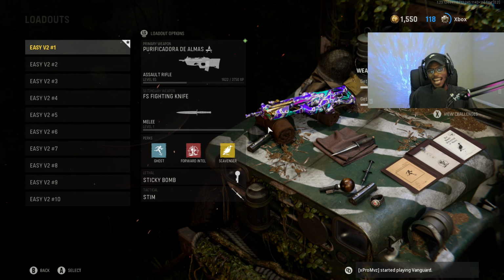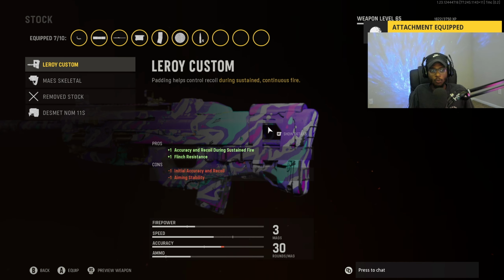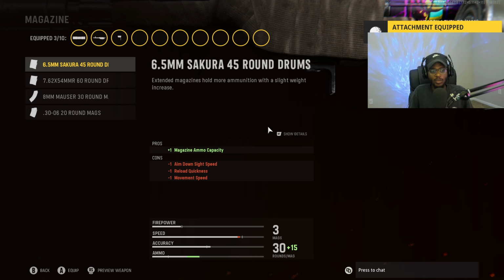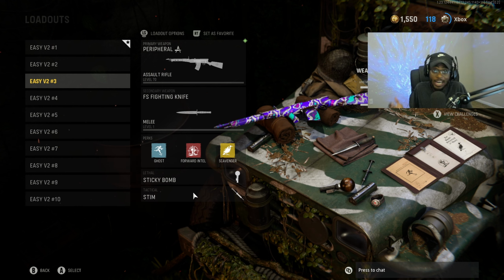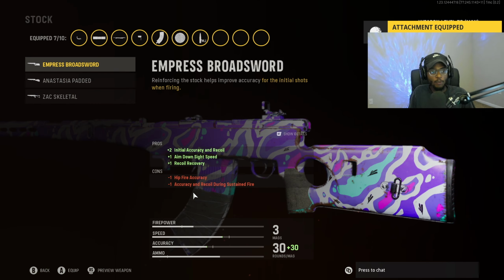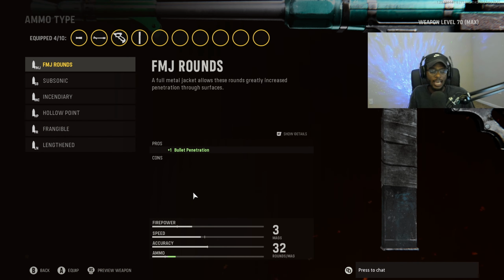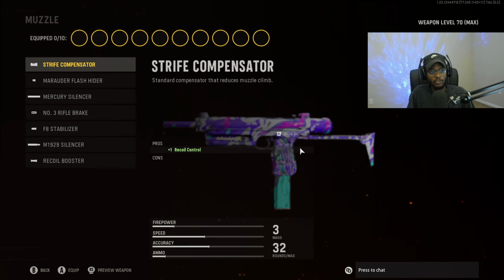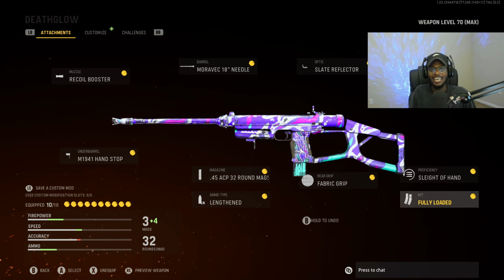VANGUARD NEW TOP 5 META GUNS AFTER UPDATE in SEASON 5! 🔥 (Vanguard Best Class Setups)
Download Outplayed to capture the best moments of your game for FREE!

This video shows vanguard best class / vanguard best class setup season 5 / best class setup vanguard / vanguard best classes VANGUARD BEST CLASS SETUPS AFTER UPDATE in SEASON 5 COD VANGUARD! NEW BEST CLASS SETUPS AFTER UPDATE in COD VANGUARD!

These are the NEW TOP 5 META GUNS AFTER UPDATE in SEASON 5 COD VANGUARD! NEW BEST CLASS SETUPS have NO RECOIL and INSANE DAMAGE AFTER UPDATE in COD VANGUARD! Hope you enjoy the video and make sure to have a wonderful rest of your day!